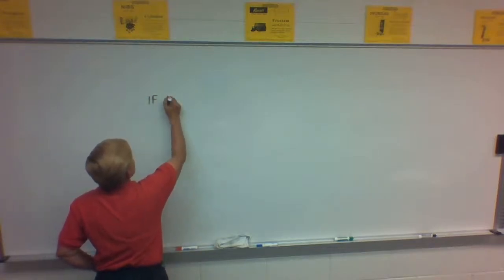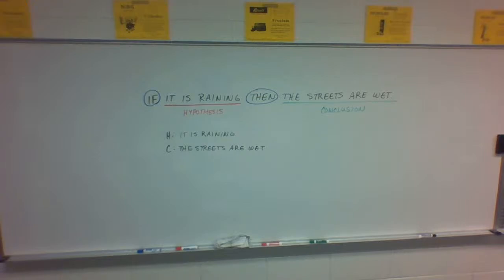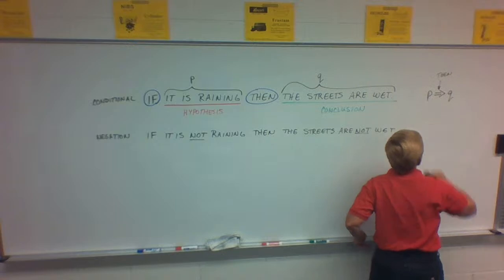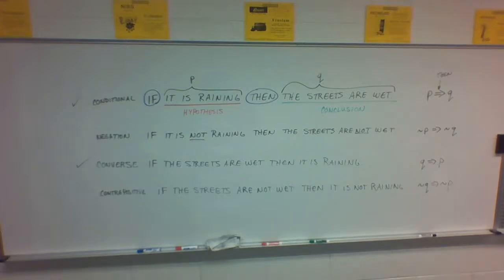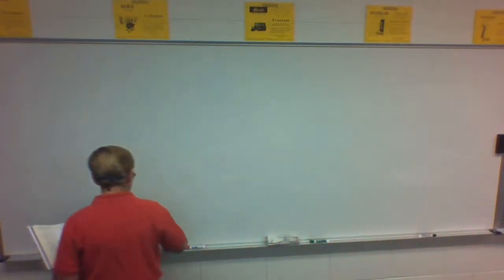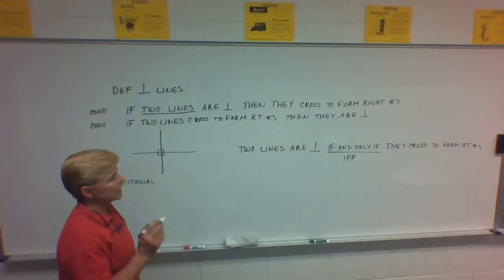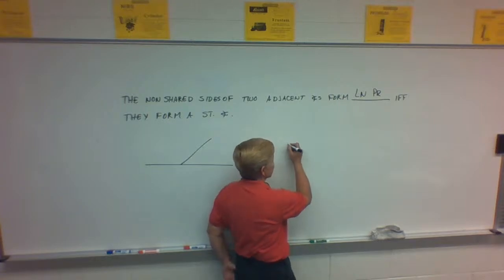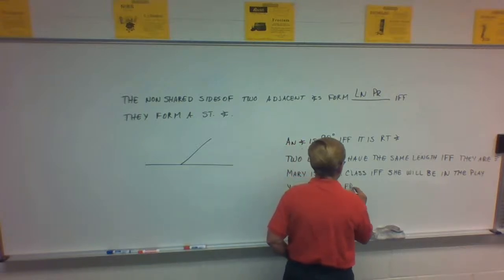Geometry 2.1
Conditional Statements  Assignment: #2, 3-25 odd, 26-28,29-37 odd,38, 49-52, 55, 61